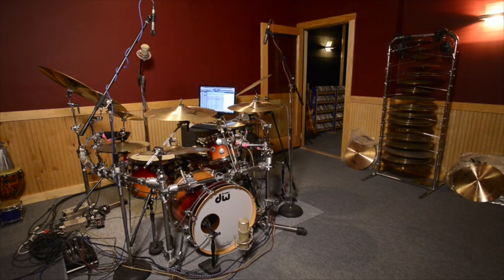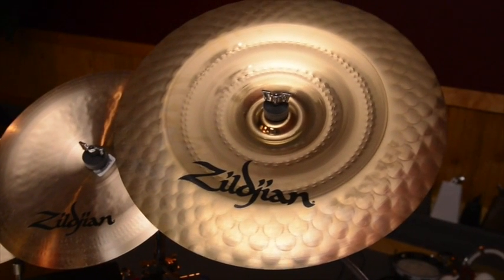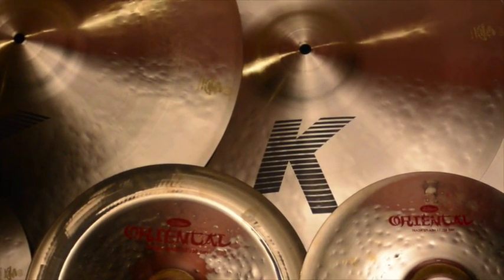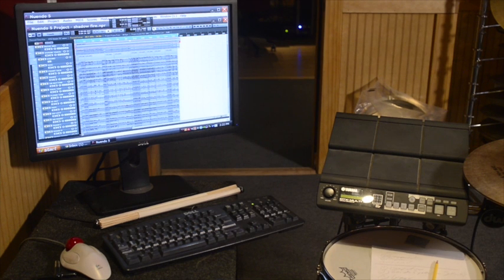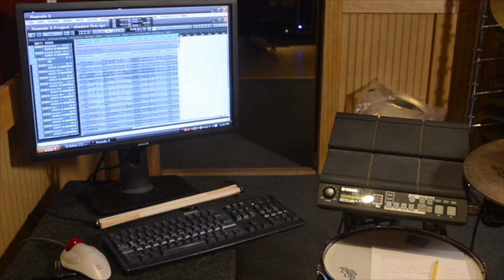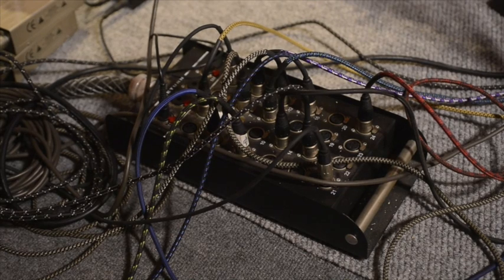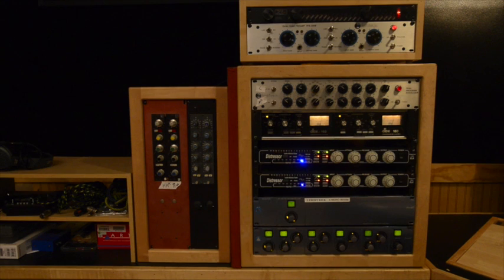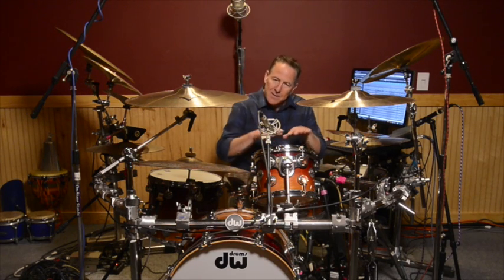Mark Zonder's Drum Tracking Studio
Mark Zonder drum tracking studio and service. Get the inside look at how Mark does his recording. In-depth look into the studio and the process of recording drums for other artists. The control room, the tracking room and shots of all of the vintage gear used to produce warm album quality drum tracks. Also explanation of how affordable and actually cost effective the service is along with all of the benefits. Clients also have much needed time to analyze and critique drum parts and have changes made so that they are 100% satisfied with the service.